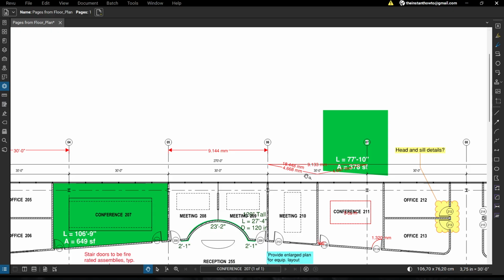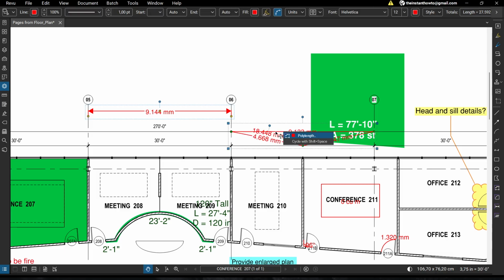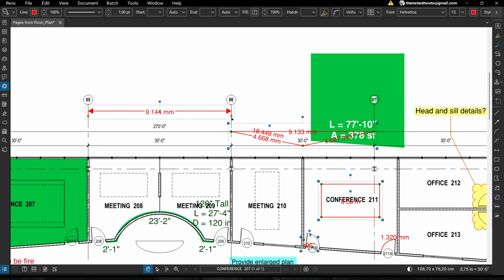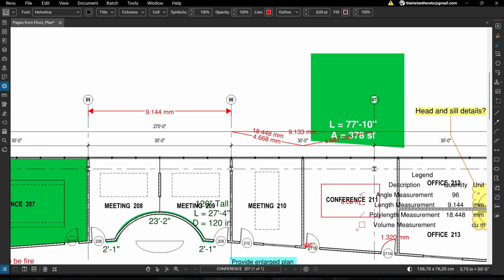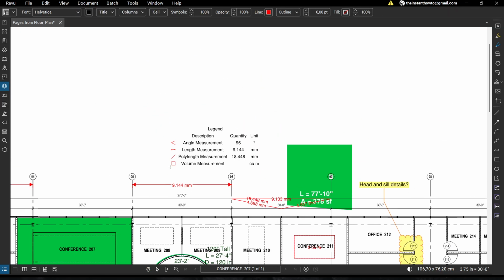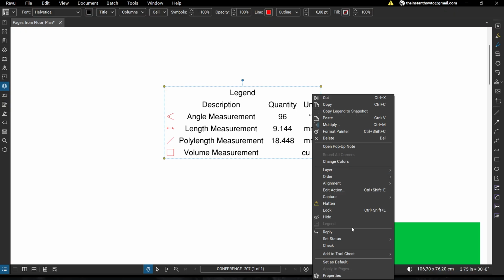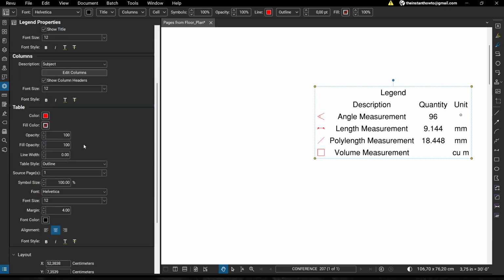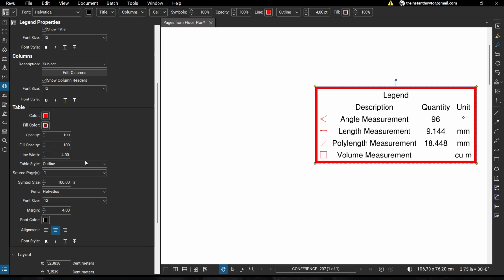How To ADD LEGEND In Bluebeam (QUICK & EASY) 2026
In this video, I’ll show you how to add a legend in Bluebeam. This is a full step-by-step guide on how to create and insert legends to explain symbols, markups, or measurements in your Bluebeam PDFs in 2026. If you’ve been trying to organize your drawings or learn how to add a legend in Bluebeam, this is the video you need to watch!